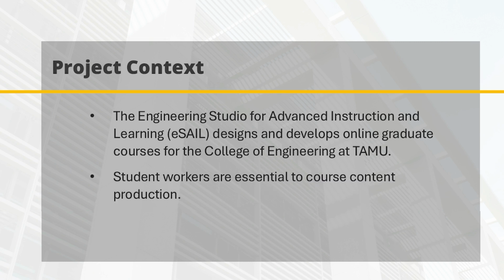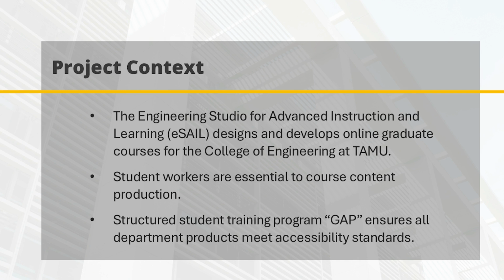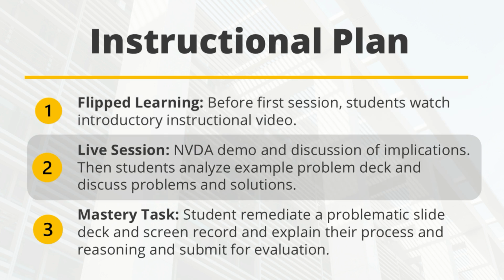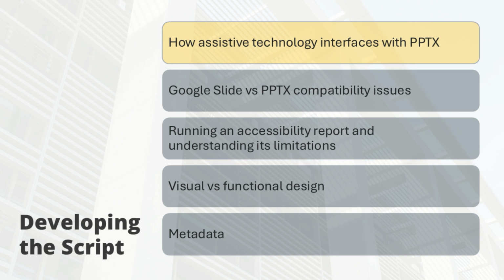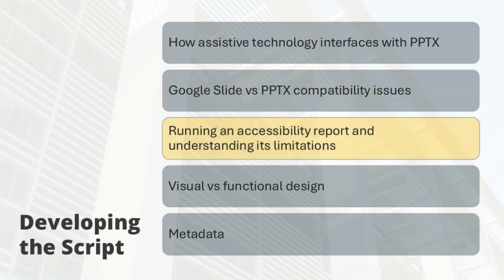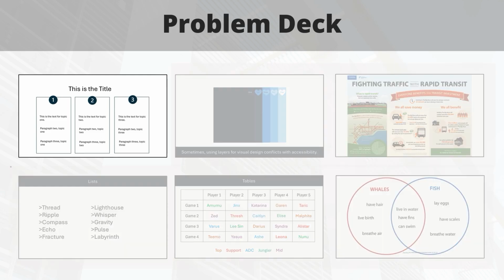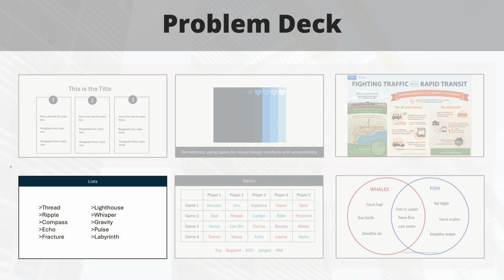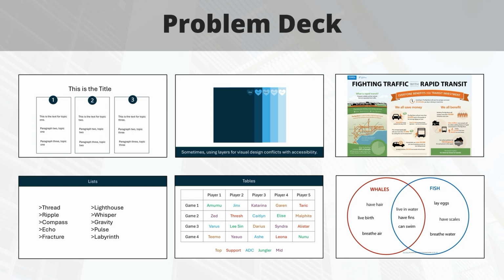Project Walk-Through: Developing PowerPoint Accessibility Training for Student Workers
I discuss details of the development and rationale for a PowerPoint accessibility training for student workers.